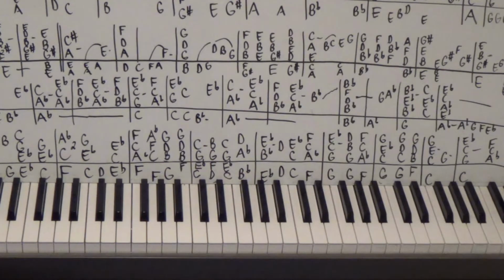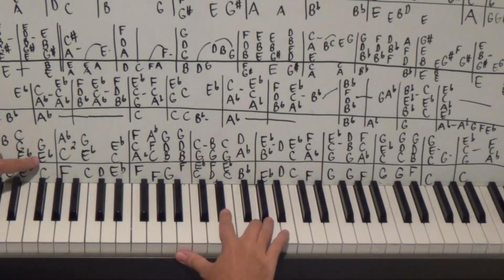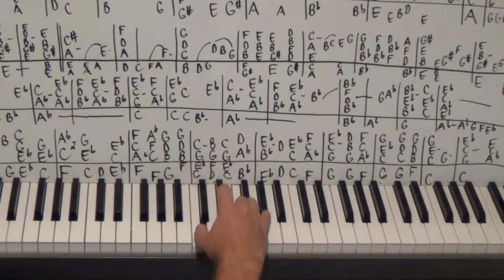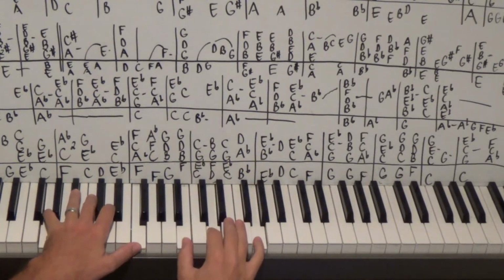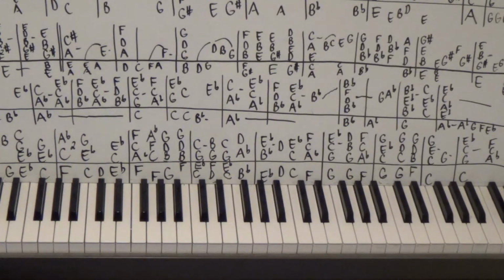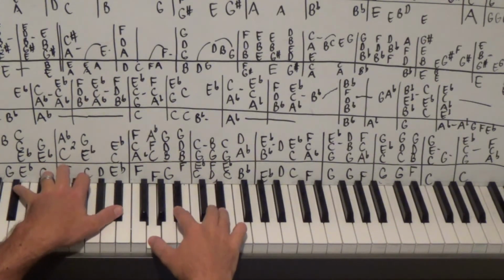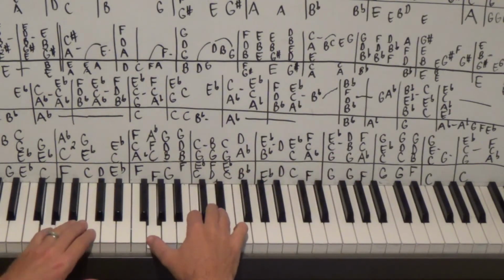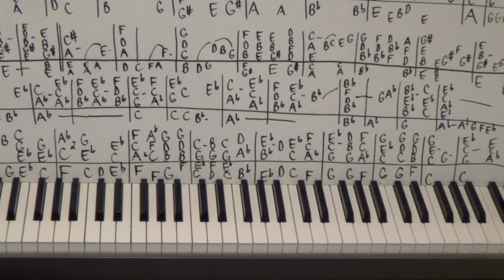Classic Rock Instrumental Piano Lesson - The 30th Hired Request